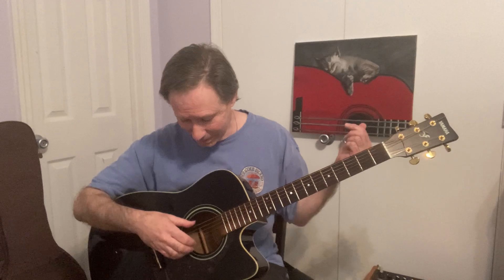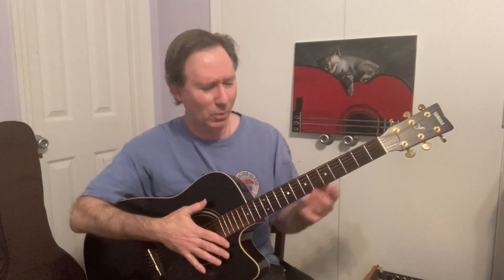DADGAD tuning. Start using it!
This video explains how to start using DADGAD tuning.  Mark Mazzatenta plays examples of scales, chords, and the song "The Flower of Maherally" (Irish traditional).   See the link below for TAB examples.